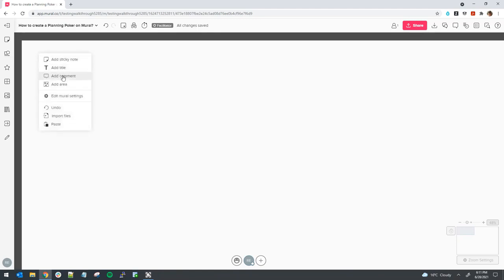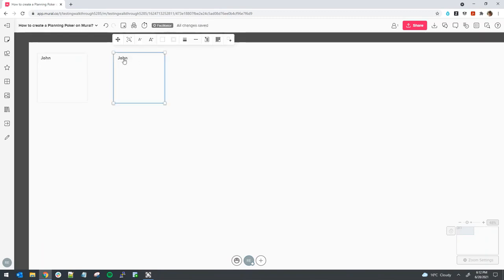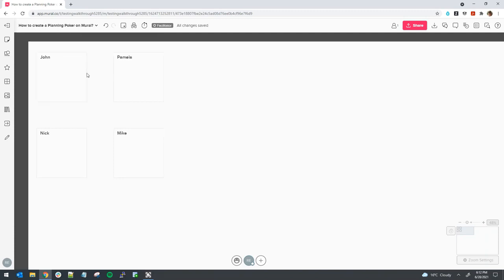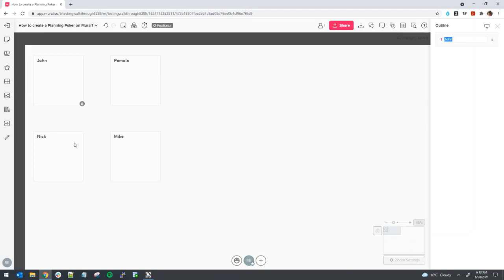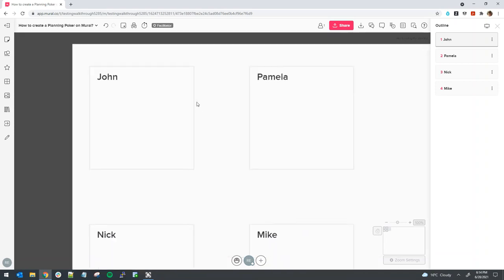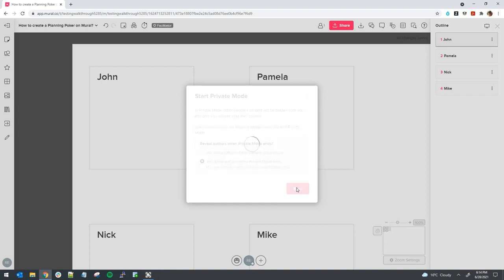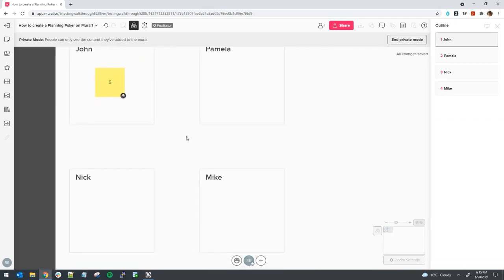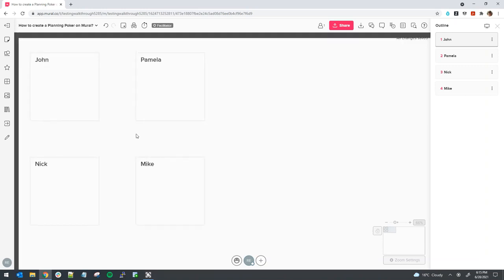Mural Tutorial: Tips to create a Planning Poker on Mural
In today's video we check out how to run a Planning Poker activity on Mural. Check it out!